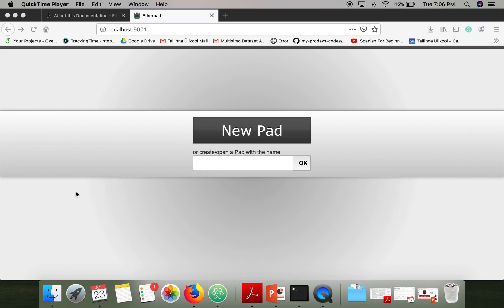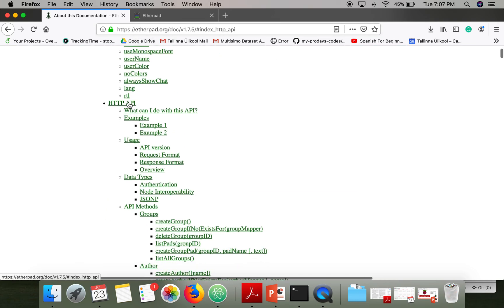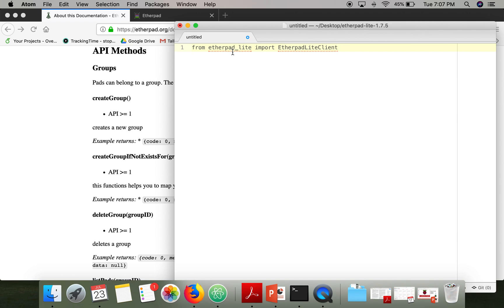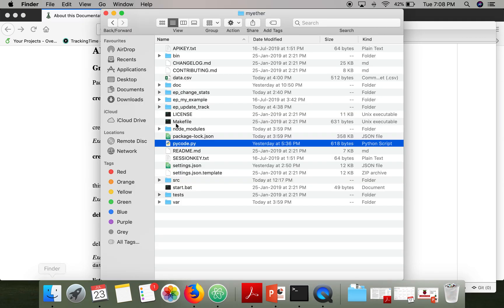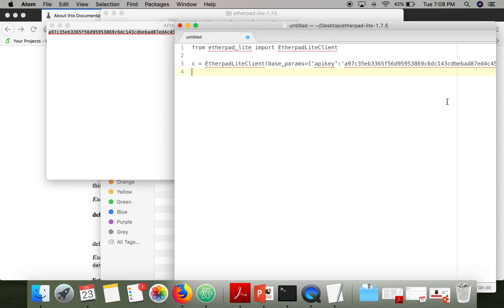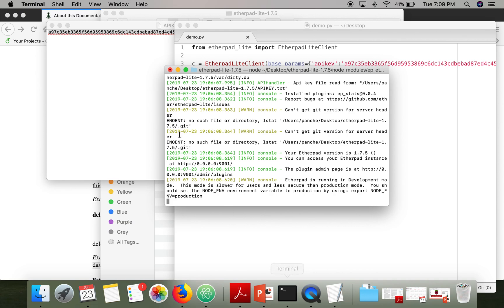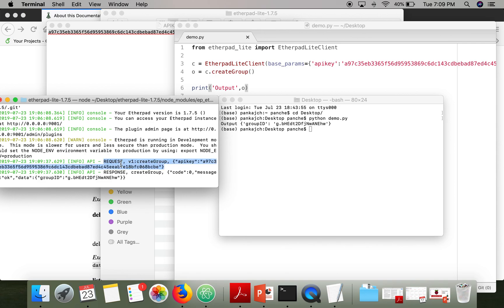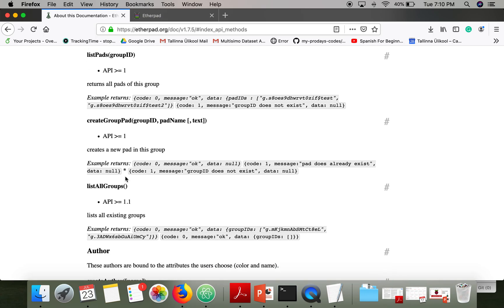How to Interact with Etherpad using Python script (HTTP API): Etherpad Tutorials # 7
This video will show you the demonstration of first python program to interact with Etherpad instance. Particularly, this program will create a group on Etherpad.